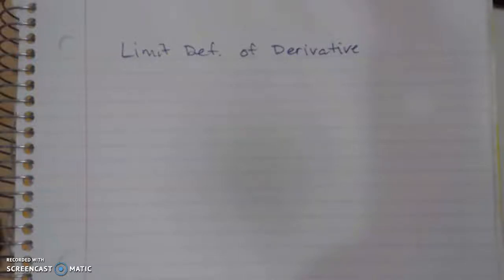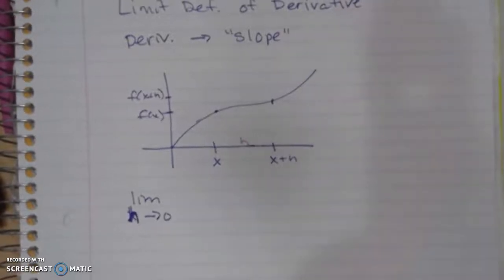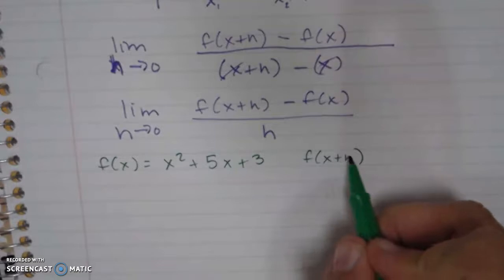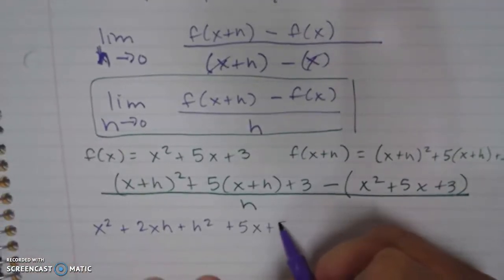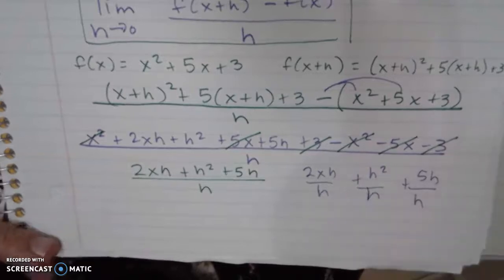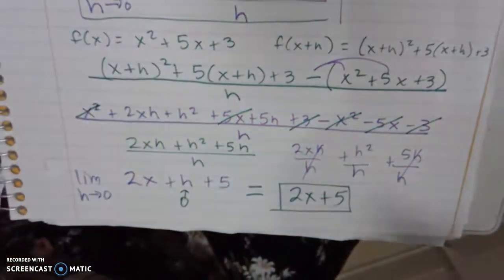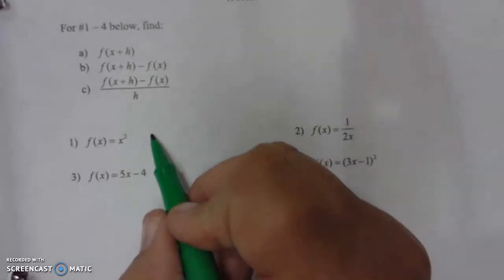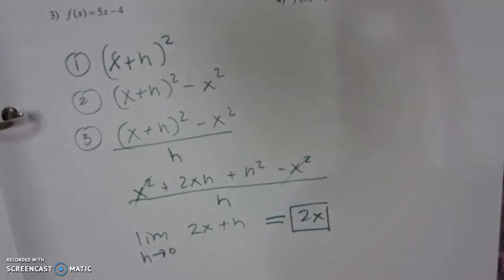Calc: Limit Def of Derivatives